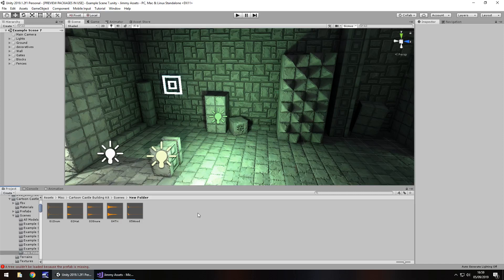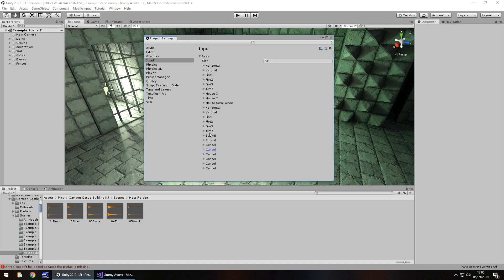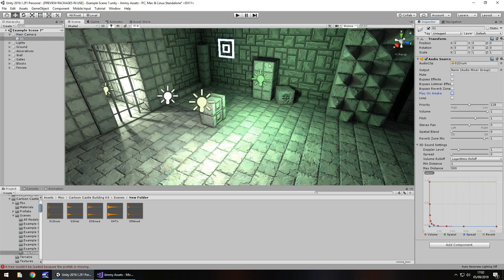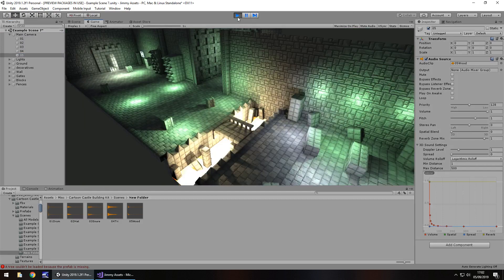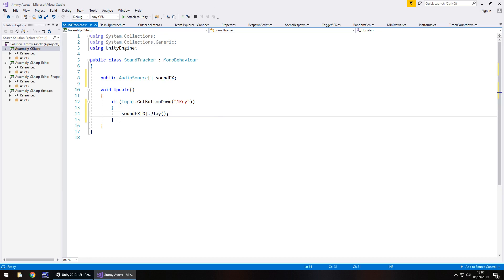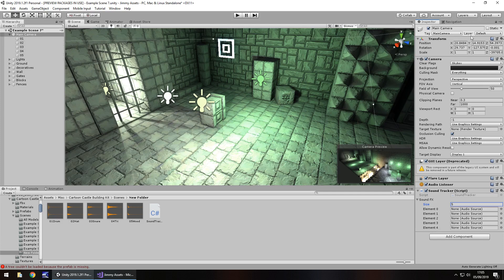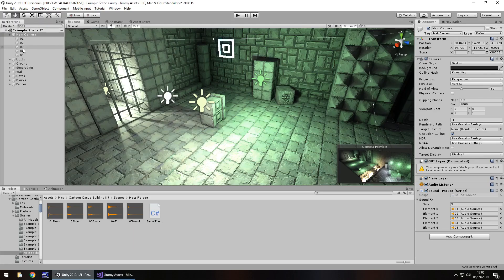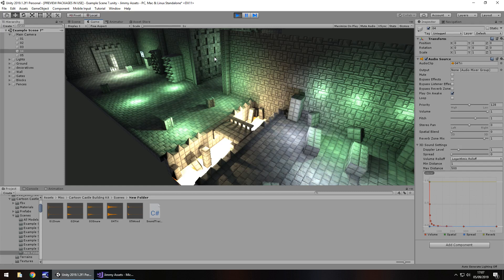HOW TO PLAY A SOUND ON KEYPRESS IN UNITY WITH C# TUTORIAL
In this Mini Unity Tutorial we learn how to play a sound effect by pressing a key on the keyboard.

Who Is Jimmy Vegas?

Start your game development career today, for free.